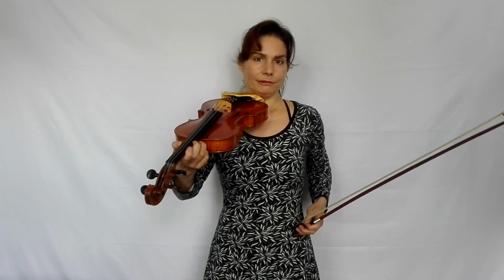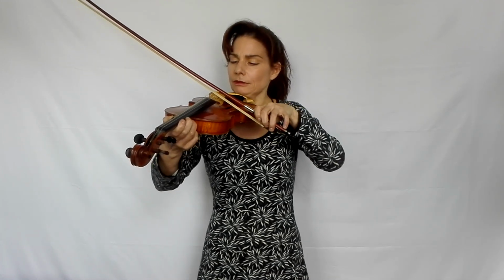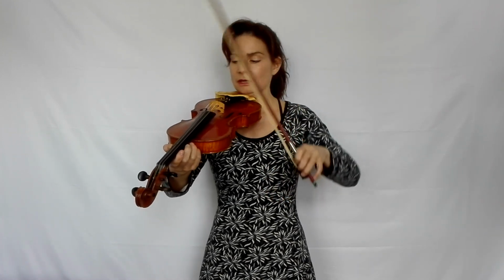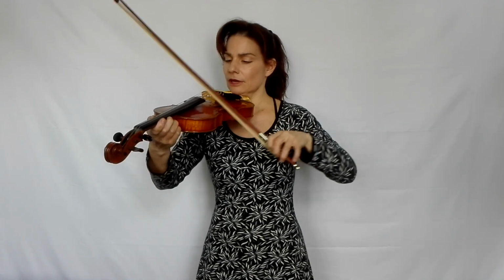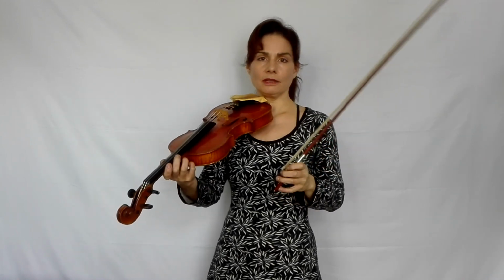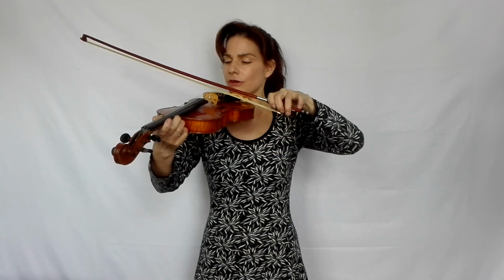Starting from Scratch 3 : After 72 Hours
This is after 72 hours of being a beginner.